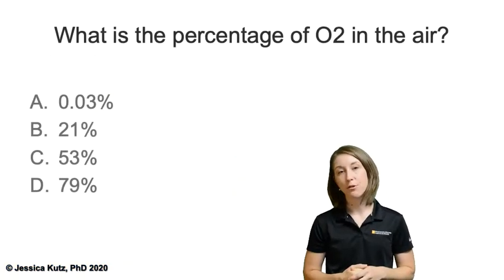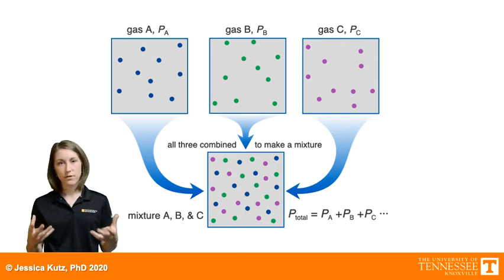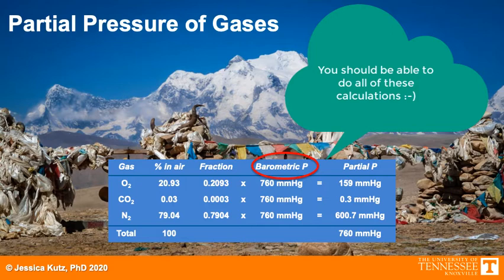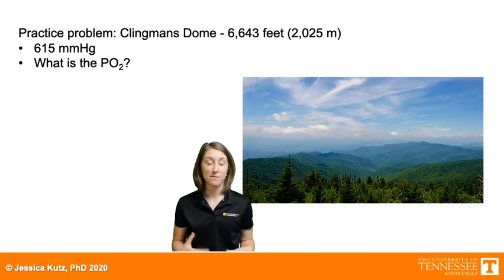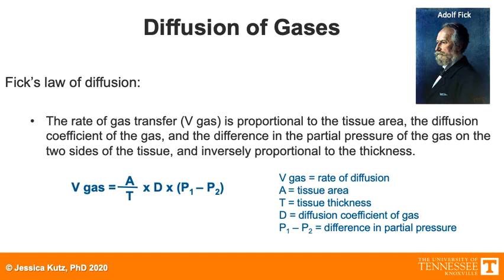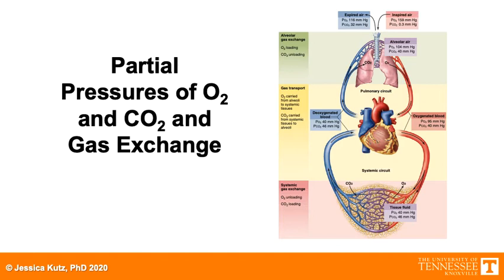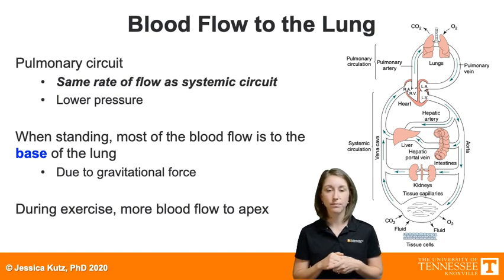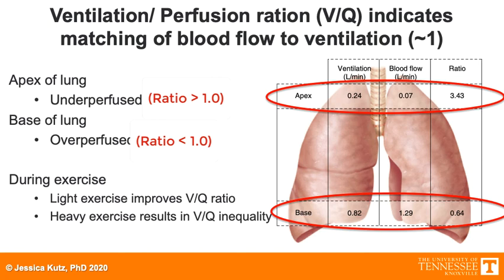KNS 480 Ch 10 Part 3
Figures: McGraw Hill and Human Kinetics